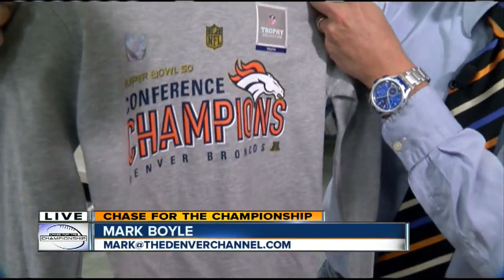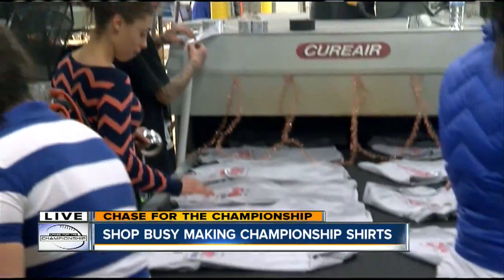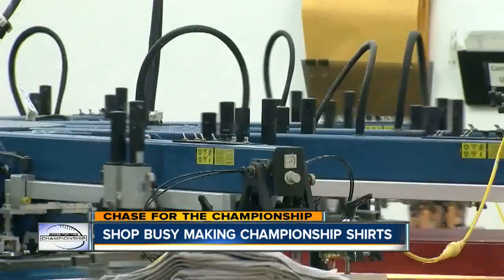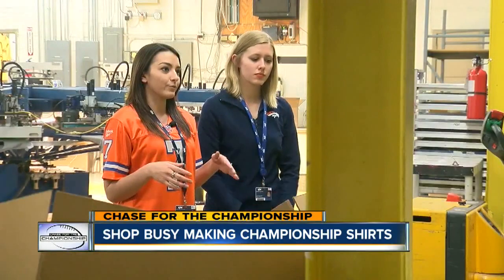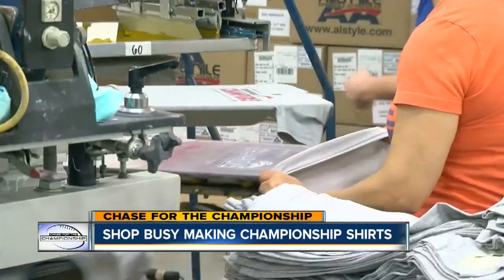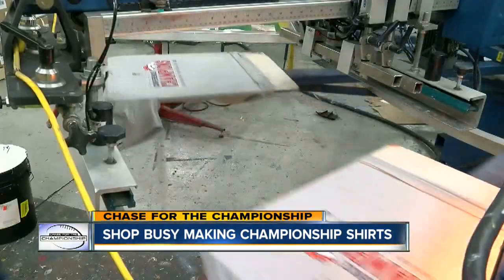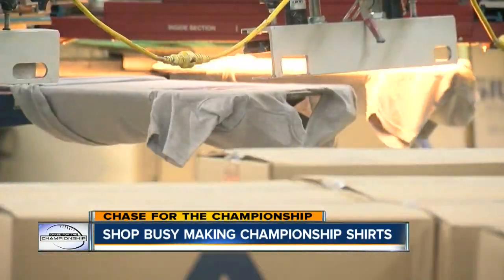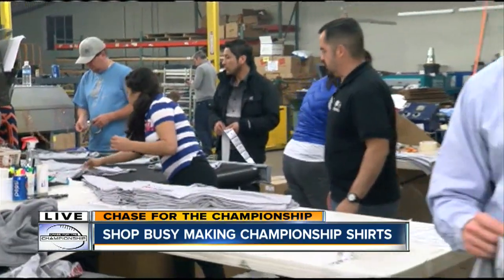Shop busy making Broncos Championship shirts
Denver7 reporter Mark Boyle tells us workers will be busy all night after the big Broncos win over the Patriots.